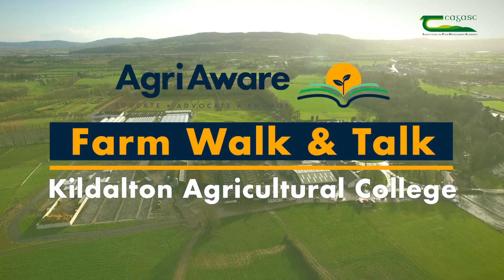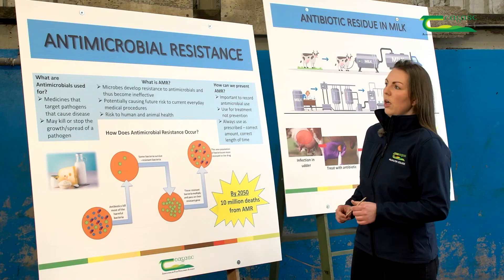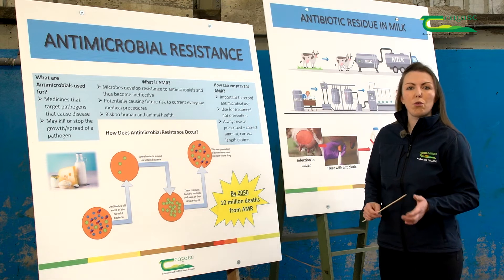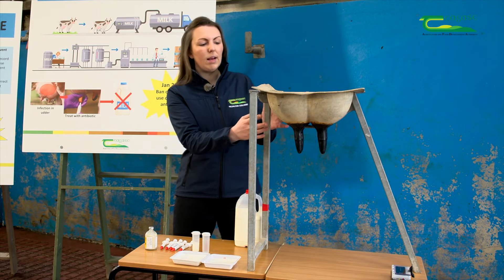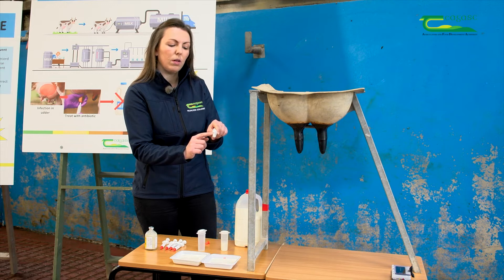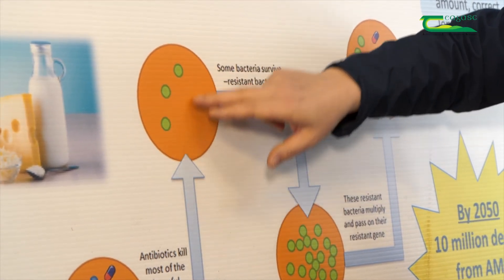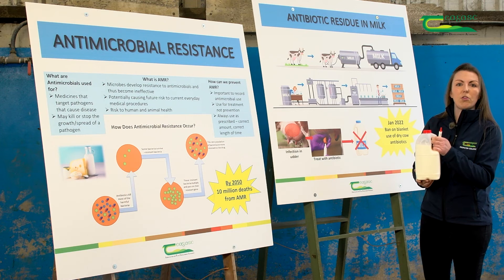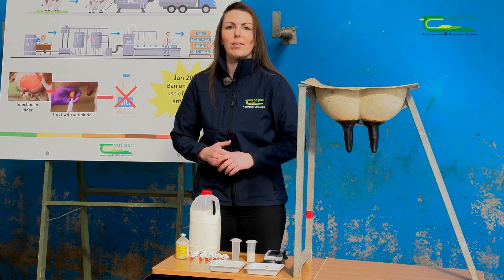Antimicrobial Resistance with Zerlina Pratt - Farm Walk And Talk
Zerlina, Dairy lecturer in Kildalton college will talk to us about antimicrobial resistance. Antimicrobials are medicines that we use to target pathogens such as bacteria, fungi that can cause disease in both animals & humans. They are used to kill or stop the growth of these pathogens. Can be abbreviated by 'AMR', humans and animals can develop a resistance over time and that's because of antimicrobials being used in an efficient manner. Its very important that the use of microbials is strictly for the treatment of active infections and not for the prevention of infections. During the milking year, a cow is gonna suffer from infection and I particular an udder infection. It's important that we treat that cow and take a milk sample to discover what pathogen is causing the infection. If the results appear that the cow is in fact infected, the cow need to be treated with antimicrobial such as a antibiotic. The antibiotic comes in a tube form and you apply it by inserting it into the cows utter. It's critical that the infected cow is treated for the prescribed amount of days on the antibiotic. Scientists believe that by 2050, we could have more deaths globally from AMR than cancer. When the infected cow is being treated, we cannot let the milk from the cow into the bulk tank. Zerlina takes us through the test for antibiotics that can be found in milk if a cow is untreated. The test takes 3 minutes.